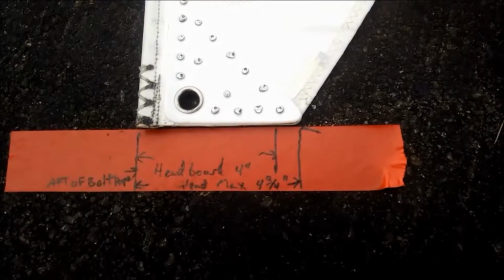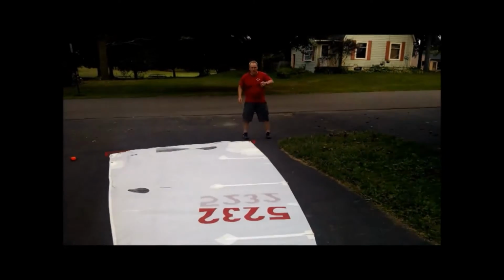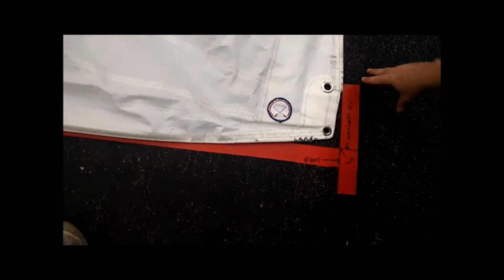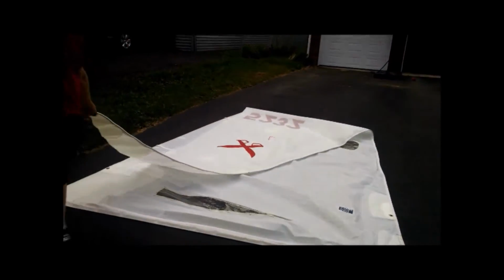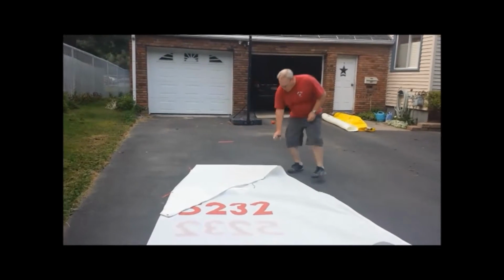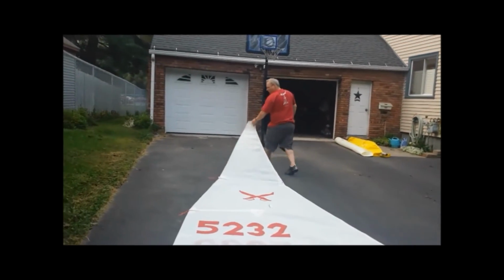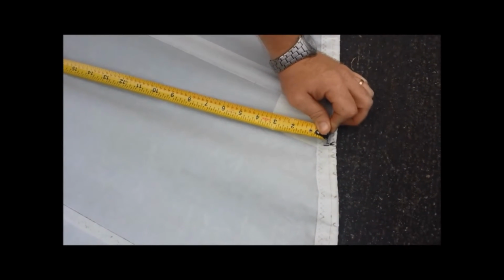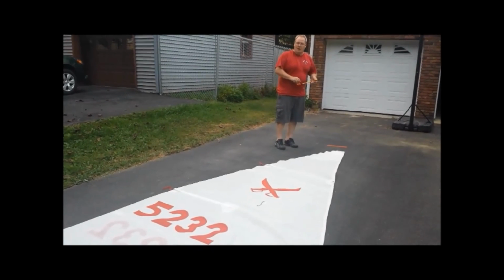Buccaneer 18 Mainsail Measurement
Buccaneer 18 Mainsail measurement tutorial